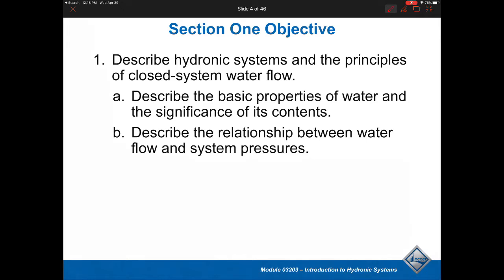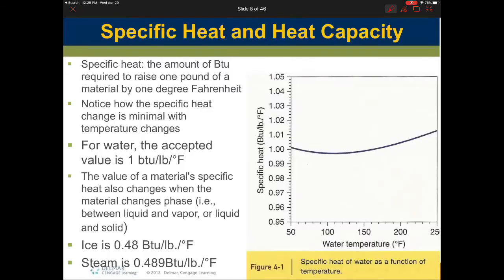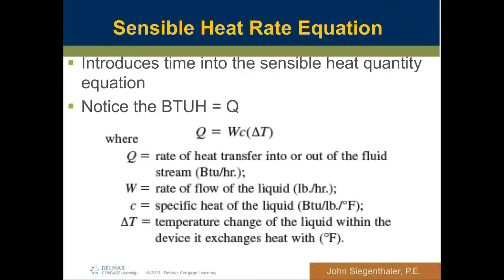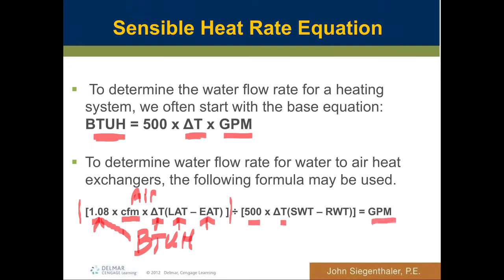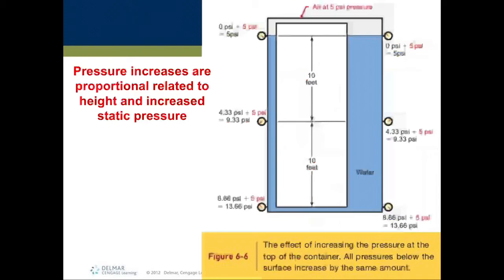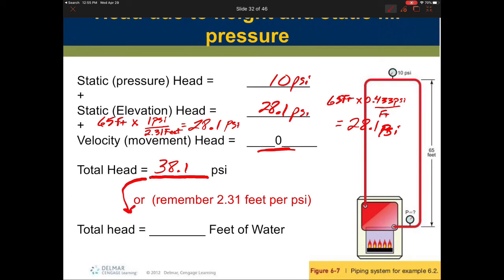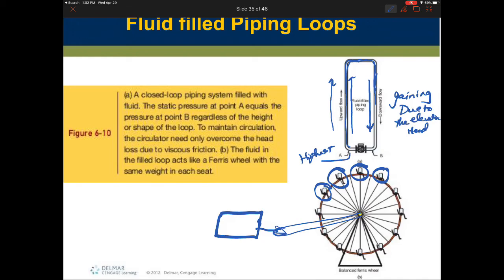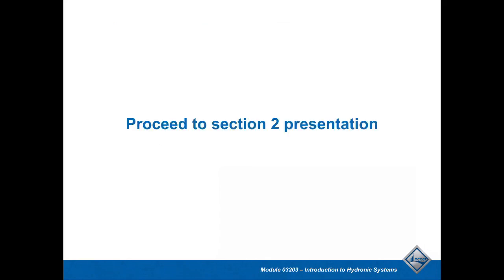L2 M13 Introduction to Hydronics 1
Ken’s class lecture for intro to hydronics Apprenticeship.